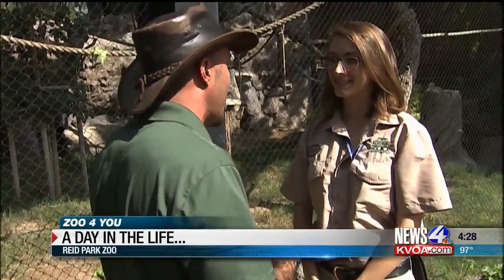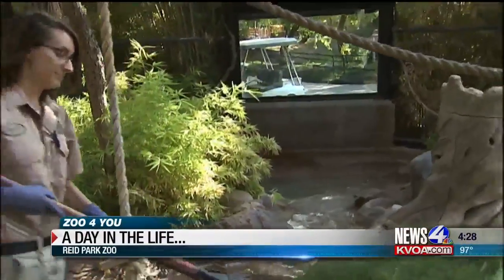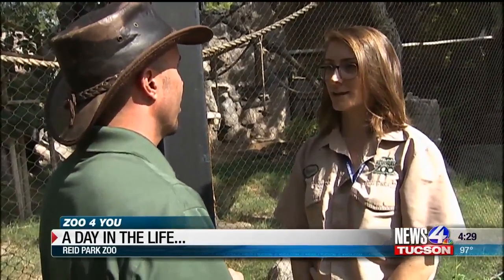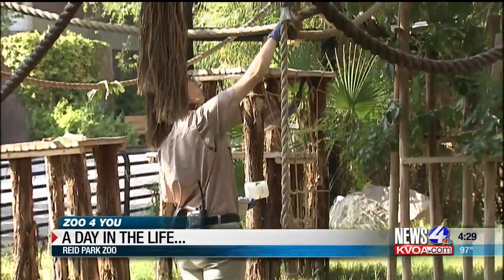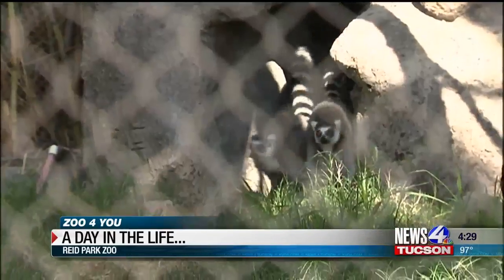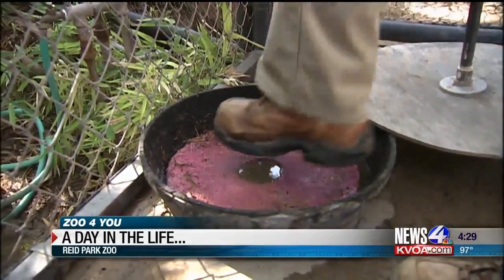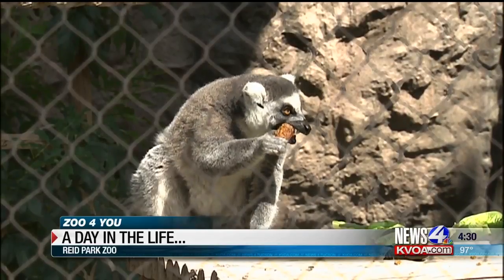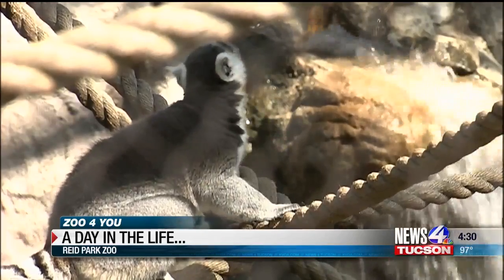Zoo 4 You: A day in the life of a zookeeper